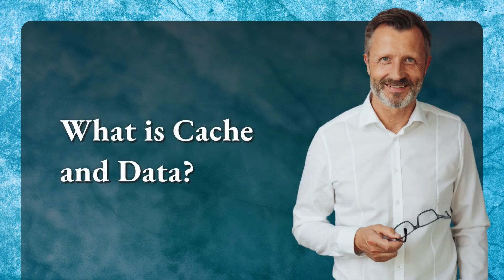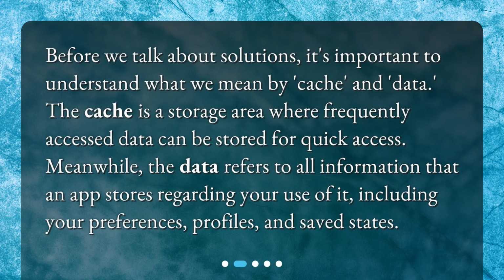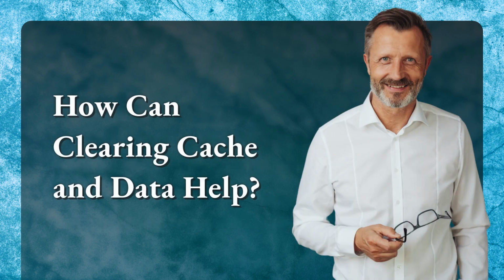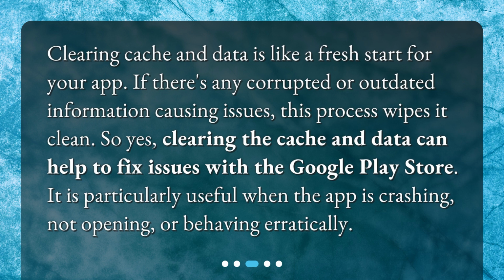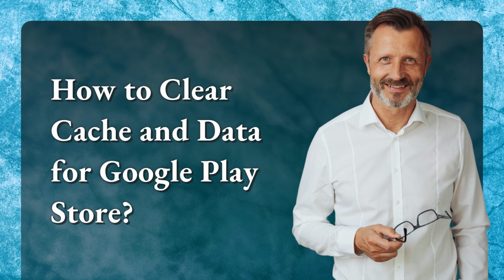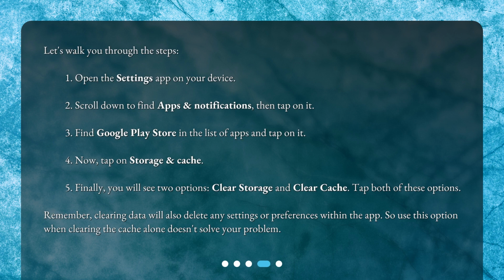Will clearing cache and data help to fix any issues I am experiencing on Google Play store?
"Fixing Google Play Store Issues: Clearing Cache and Data" • Fixing Google Play Store Issues: Clearing Cache and Data - Learn how clearing cache and data can help resolve issues with the Google Play Store. Find out what cache and data are, and follow step-by-step instructions to clear cache and data for the Google Play Store. Say goodbye to app crashes and erratic behavior with this simple fix!

00:00 • Will clearing cache and data help to fix any issues I am experiencing on Google Play store?
00:23 • What is Cache and Data?
00:48 • How Can Clearing Cache and Data Help?
01:15 • How to Clear Cache and Data for Google Play Store?